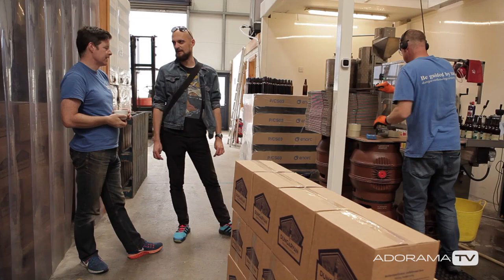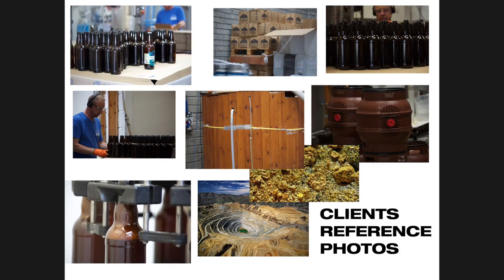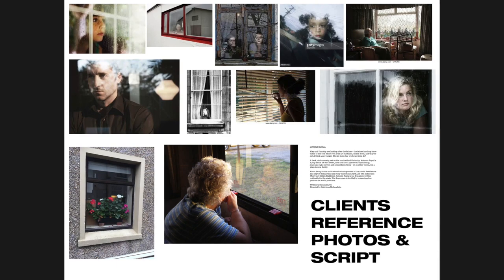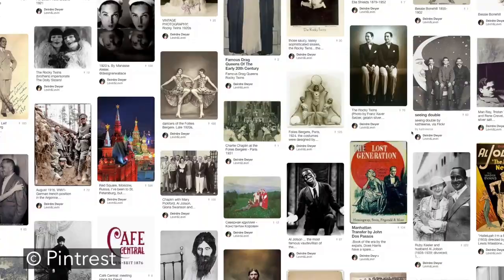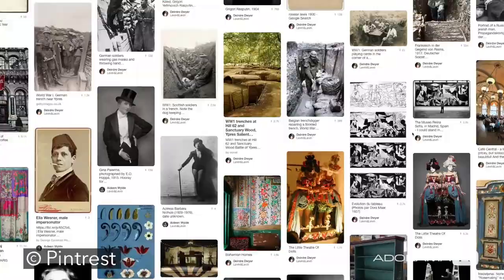How to Approach a Brief: The Viewfinder with Marcin Lewandowski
In this episode Marcin shares a few thoughts worth considering and questions worth asking when working on an idea or a client's brief.

Related episodes;

Long Term Projects Part 1: The Viewfinder with Marcin Lewandowski

Thanks to the Dungarvan Brewing Company